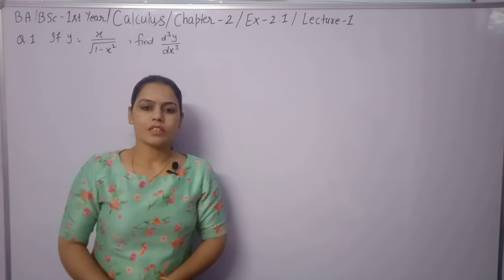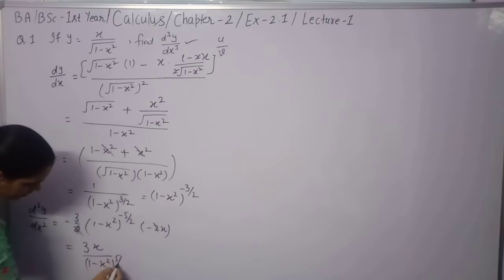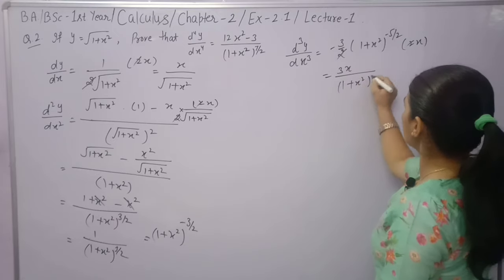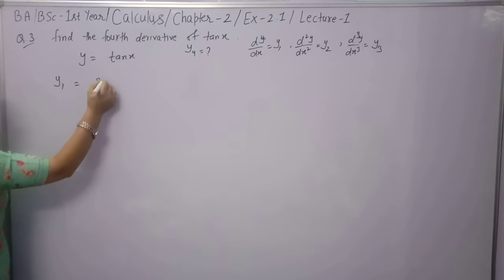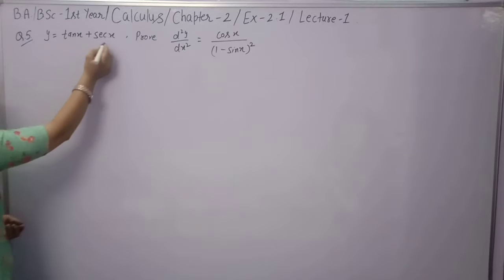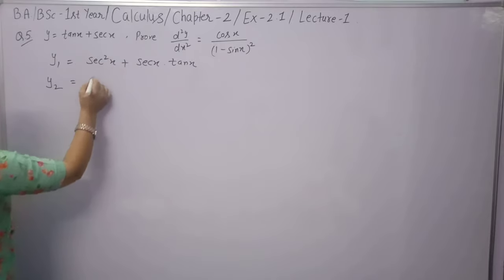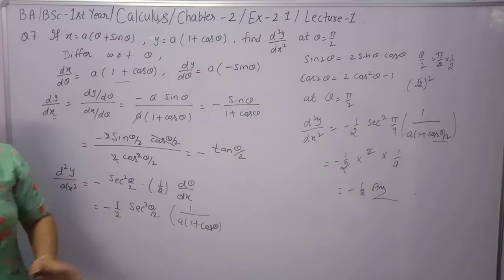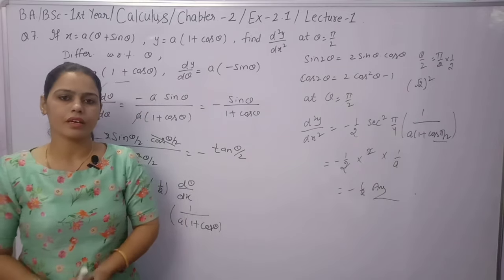Chapter 2nd || Successive Differentation || Exercise 2.1 (1to 8) questions || paper CALCULUS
Welcome on my Channel
New Era Maths Classes

In this video,you learn about higher order derivative of function.How to find successive Differentiation of function of one independent variable ans Parametric Functions also.

B.A /B.Sc 1st Maths by Anju Sangwan